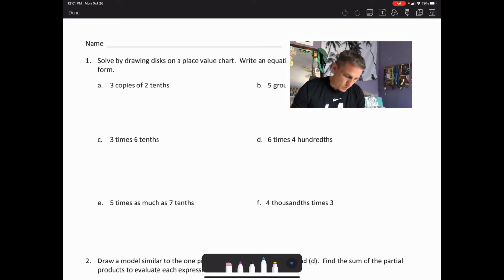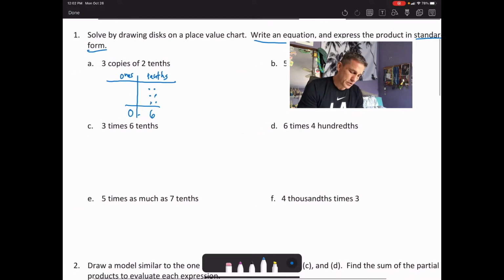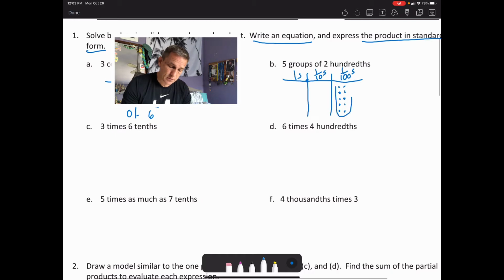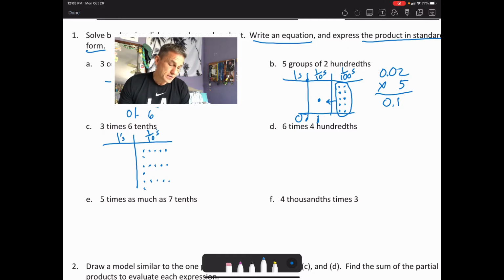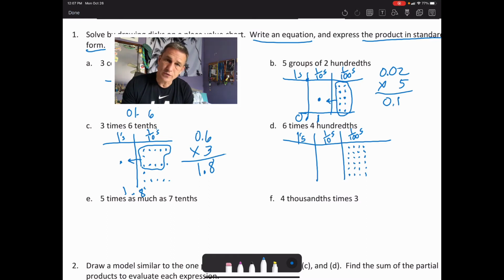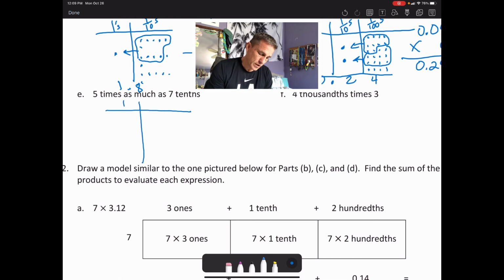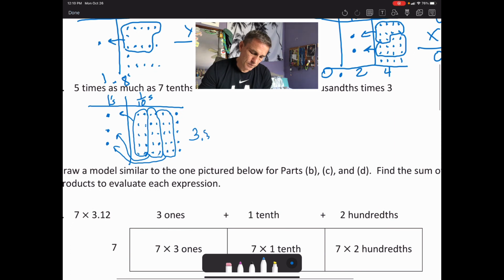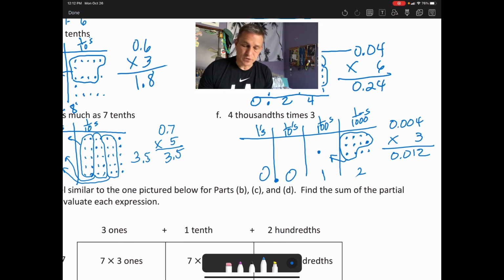Multiplying a Decimal By a Whole Number (Lesson 11 Part 1- Place Value Discs)